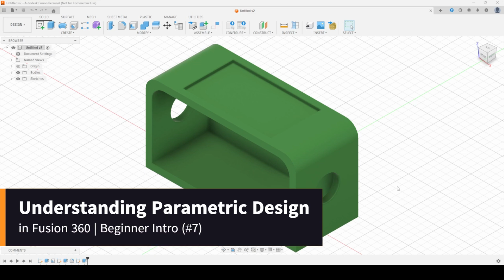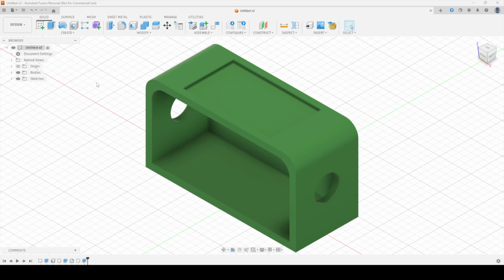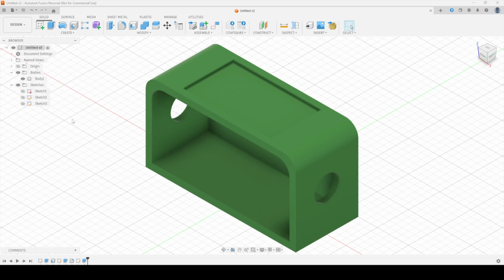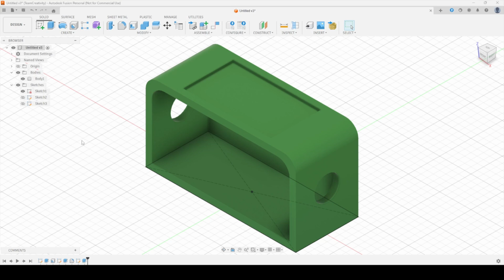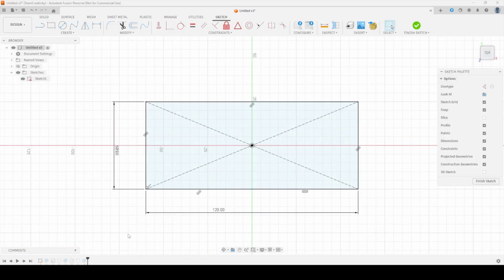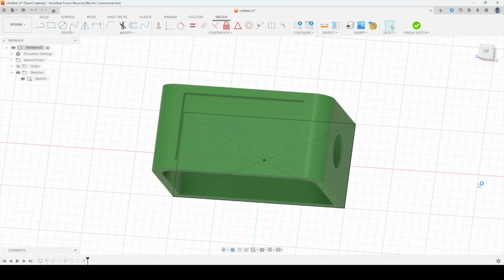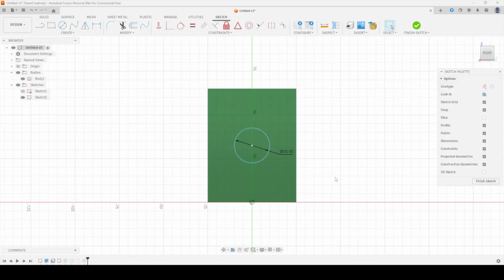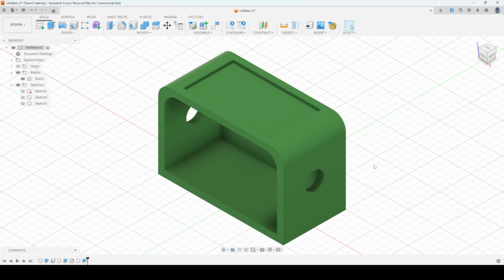Understanding Parametric Design in Fusion 360 | Beginner Intro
Understand what parametric design really means in Fusion 360 and why it’s such a powerful way to model.

In this beginner-friendly video, you’ll learn how Fusion 360’s parametric workflow works and how changing sketches or dimensions automatically updates the entire model.

You’ll learn:
✅ What parametric design means in Fusion 360
✅ How sketches drive your 3D model
✅ How changing dimensions updates dependent features
✅ Editing sketches from the Browser, timeline, or workspace
✅ Why parametric modeling is flexible and efficient

This video is the final part of the Introduction to Fusion 360 – Beginner series, designed to help new users build a strong foundation before moving on to sketching and modeling.